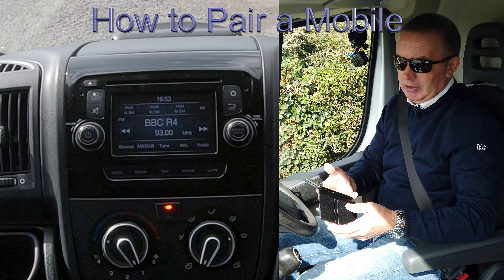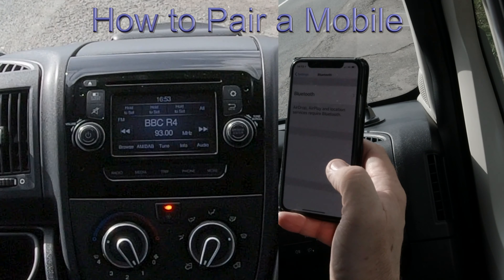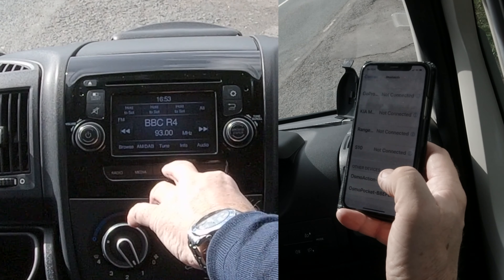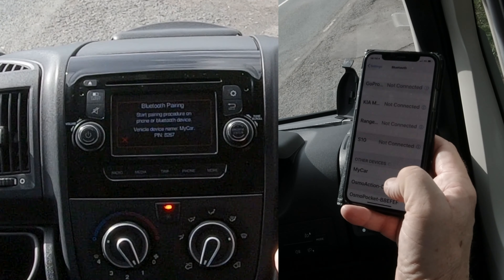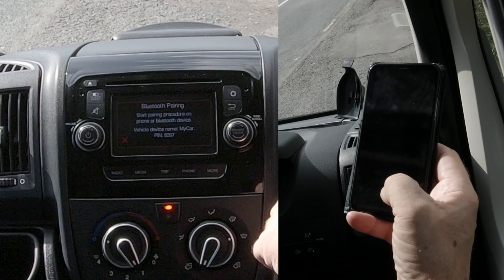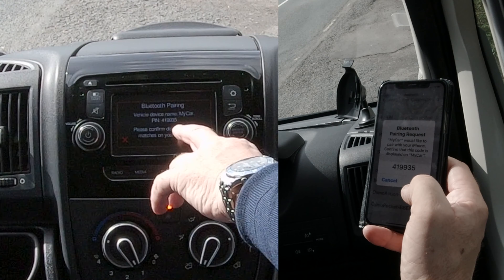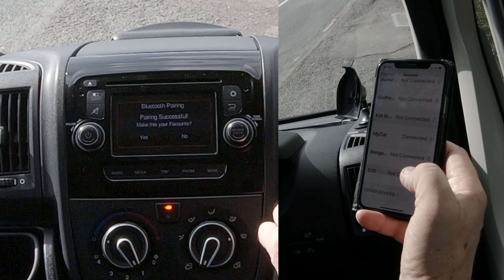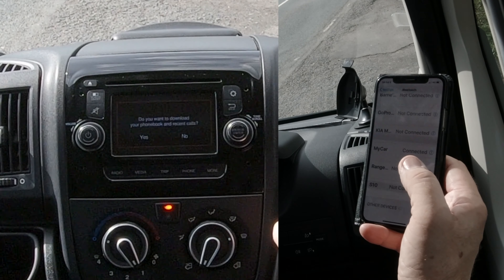How To Pair a MOBILE to the bluetooth audio system in a Citroen Relay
Links below to all our cars for sale and the equipment we use to make our Youtube videos